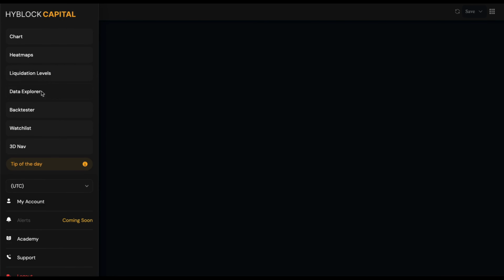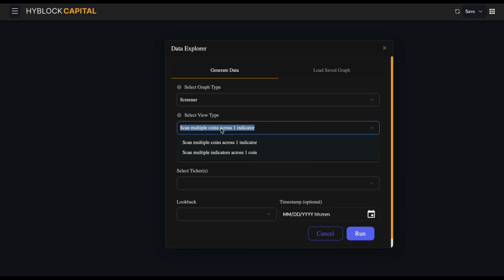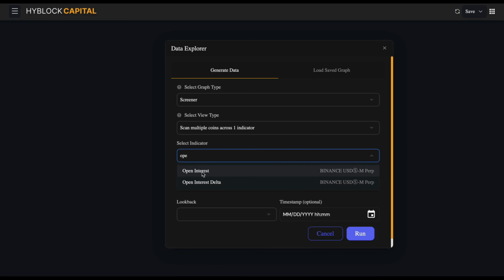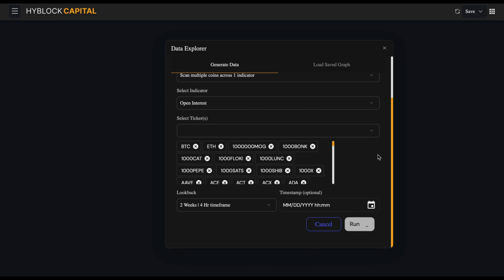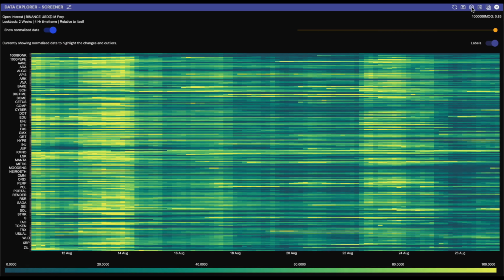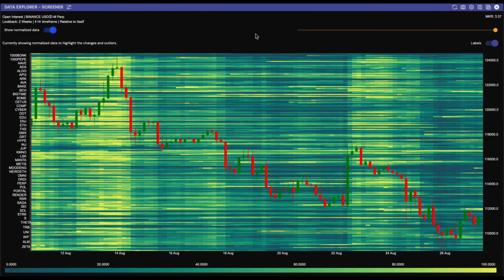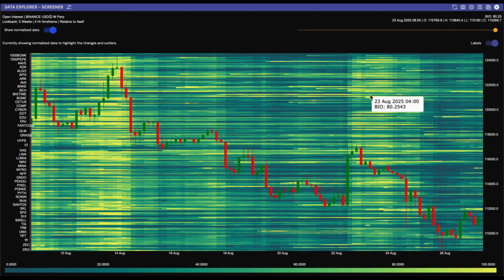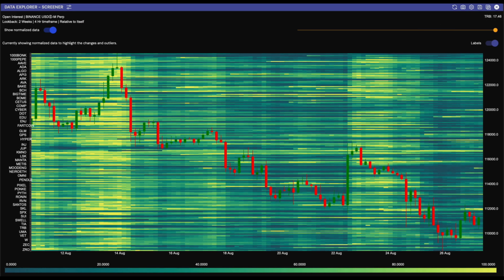Tip of the Day: Use the Screener to Compare Price with Market Trends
Tip of the Day — use the Screener to compare Open Interest trends across multiple coins and track how the market reacts to Bitcoin’s moves.
📌 Step-by-step setup:
1️⃣ Open the Data Explorer and set the graph type to Screener.
2️⃣ Load multiple coins and select Open Interest as the indicator.
3️⃣ Choose all tickers, set your timeframe, and hit Run.
4️⃣ Switch the view to Normalized Data (Relative to Itself) for a clearer comparison.
5️⃣ Open Settings, overlay BTC as the OHLC graph, and click Apply.
📊 How to Read It:
When BTC price dropped → the Screener turned darker as Open Interest decreased.
When BTC bounced with an upward wick → the Screener lightened up.
Right now, as BTC trends lower → Open Interest across the market is also falling.
🔥 Why It Matters:
The Screener gives you a real-time snapshot of how the whole market is reacting to Bitcoin. It’s a powerful tool to spot confluence, shifts in positioning, and market-wide sentiment — all in one view.